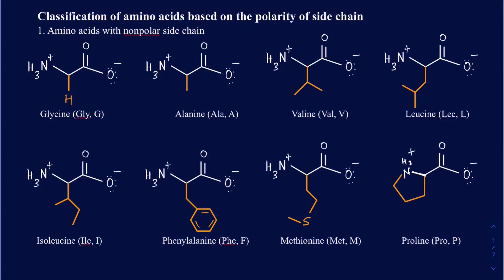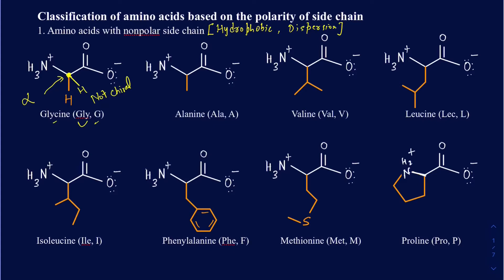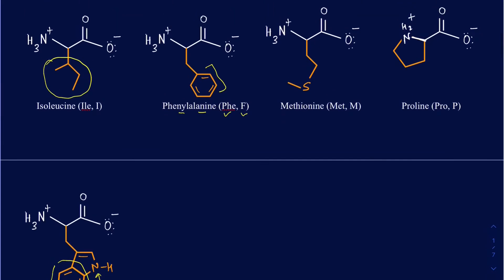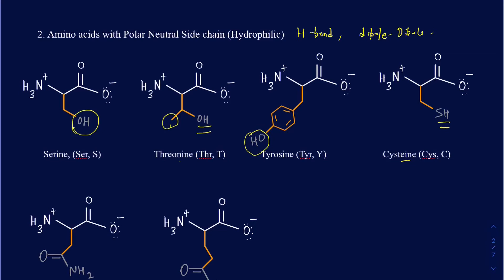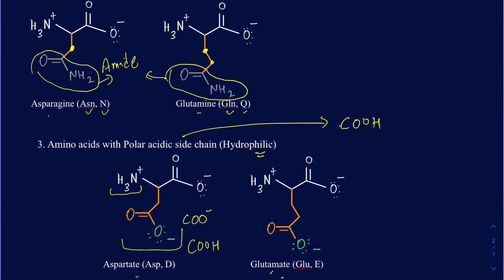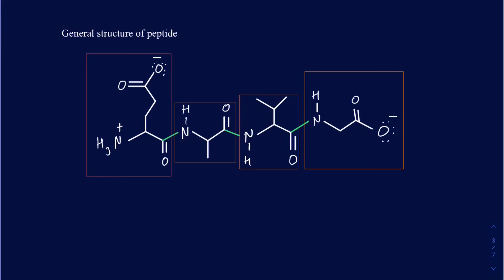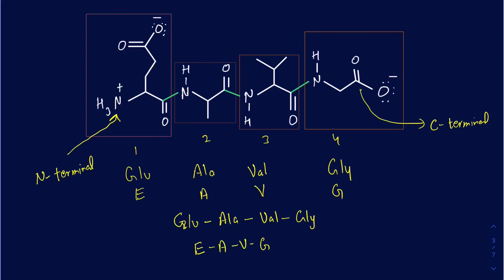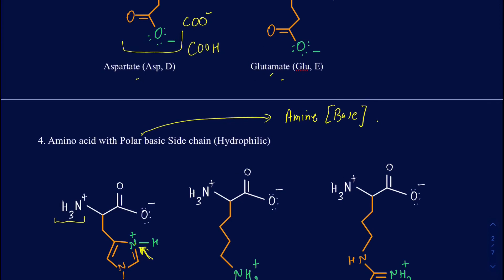Classification of different amino acids based on the polarity of side chain.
All amino acids, with structures, three and one letter code. General presentation of peptide.
N and C terminal